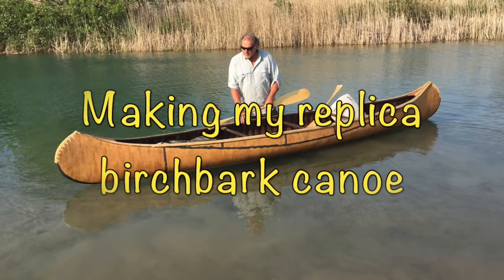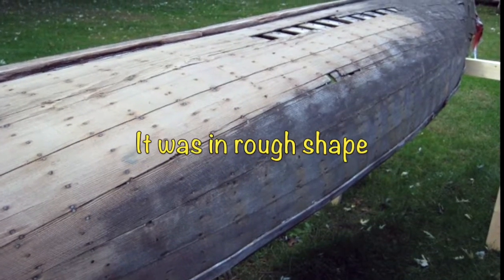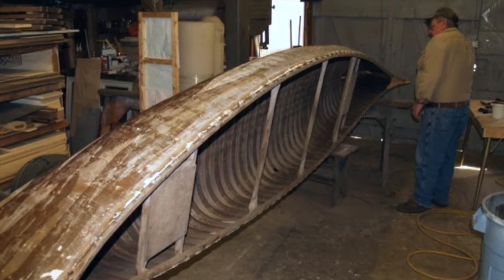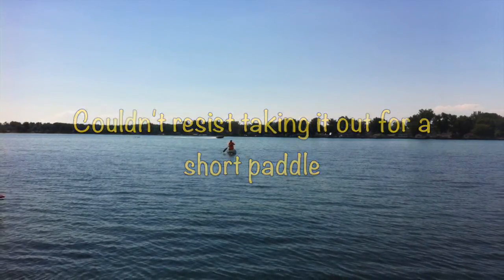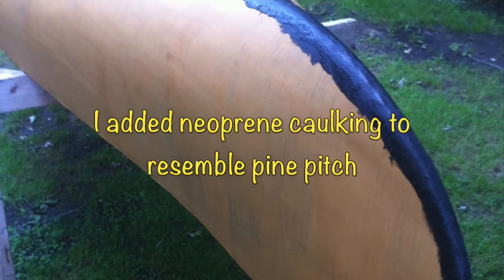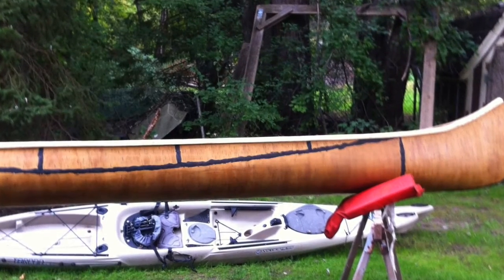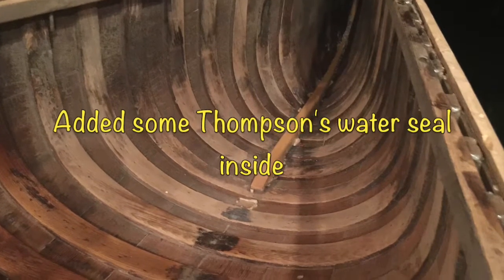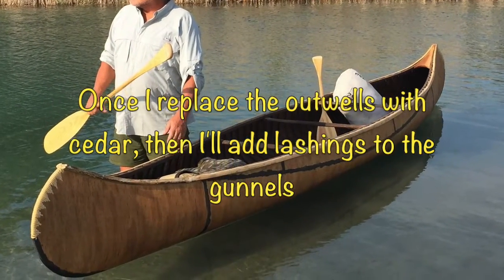Replica Birchbark Canoe Build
I took an 18 foot 1925 Old Town canvas canoe that was in bad shape and built it into a birch bark replica canoe.